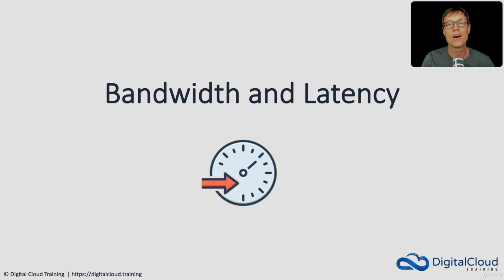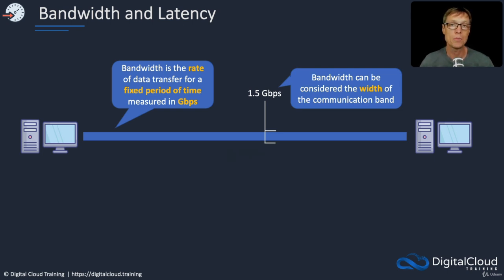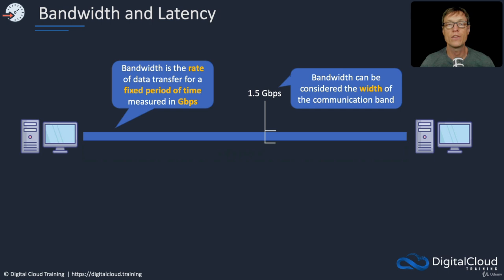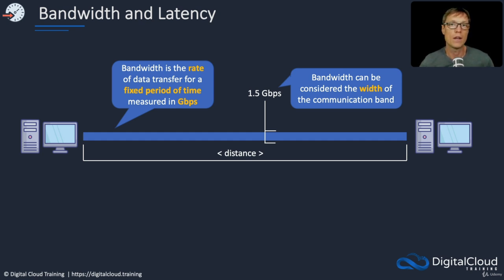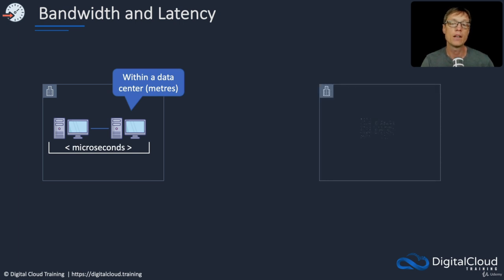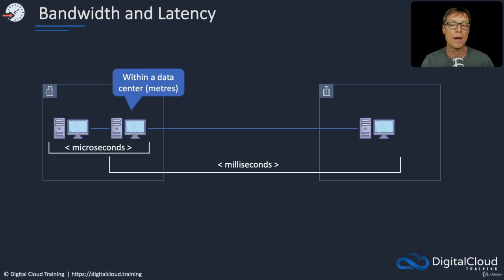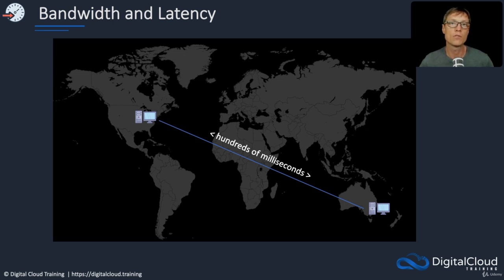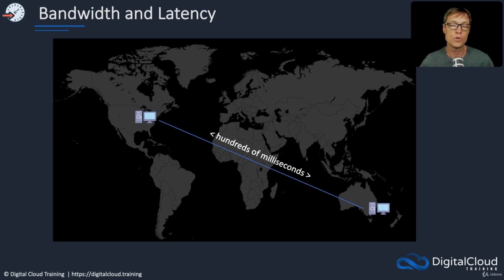10 Bandwidth and Latency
Networking in the Cloud